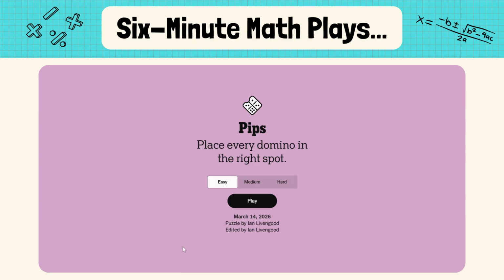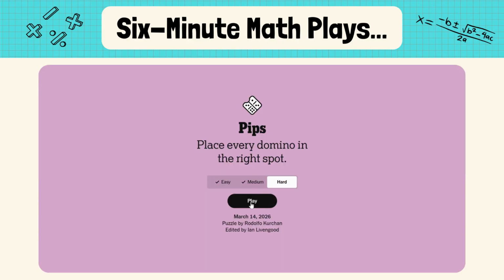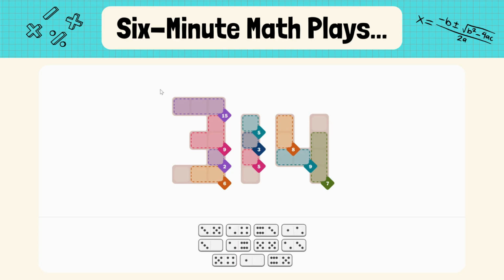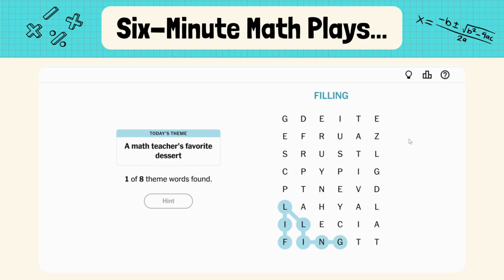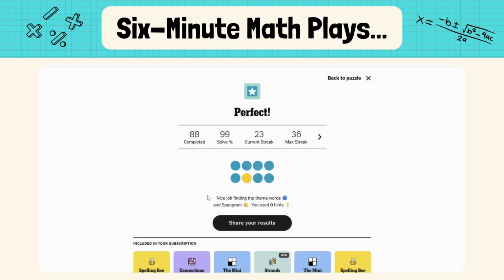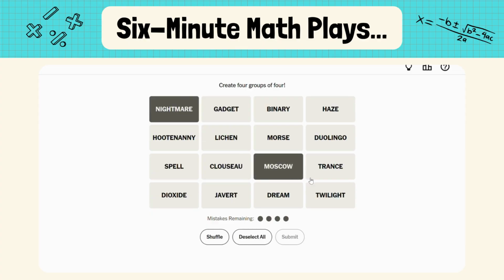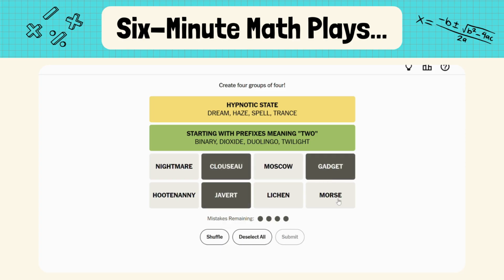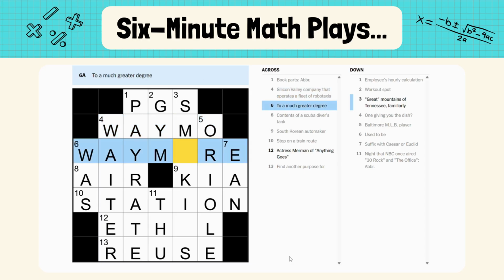6MM Plays... Wordle, Connections, Strands, Pips and The Mini (March 14th, 2026)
Playing the entire New York Times Games lineup in one sitting. Watch me solve Wordle, Connections, Strands, The Mini Crossword, Spelling Bee, and more from the NYT Games collection. Daily puzzle strategy, quick thinking, logic skills, and satisfying solves all in one short.

If you love word games, brain teasers, logic puzzles, and daily challenges, this is for you. Follow along to see today’s solutions, smart guessing strategies, and pattern recognition tips for every New York Times game.

New puzzles every day. New strategies every time.